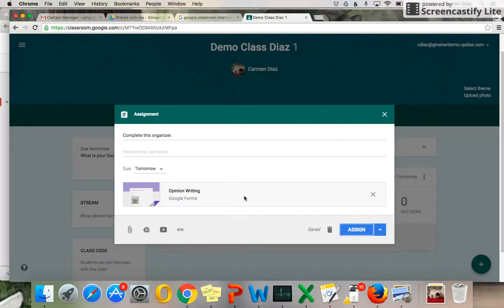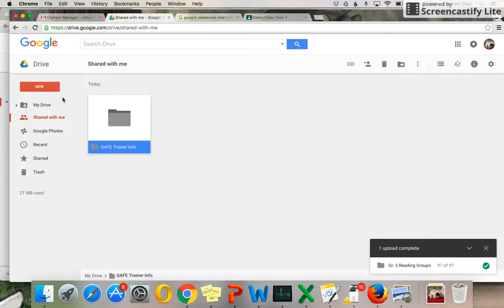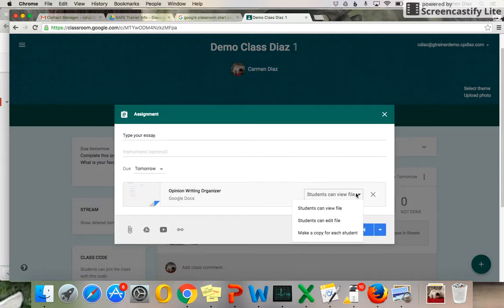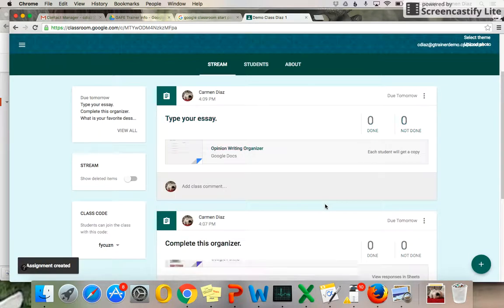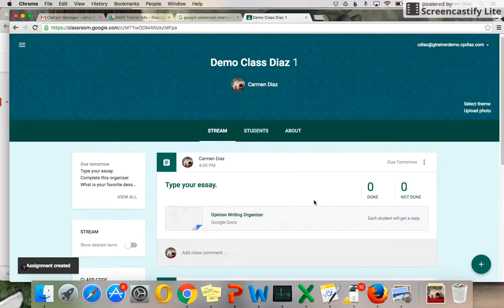Google Classroom Overview